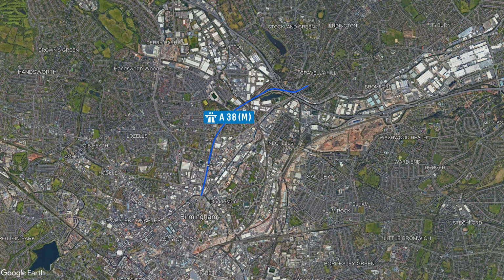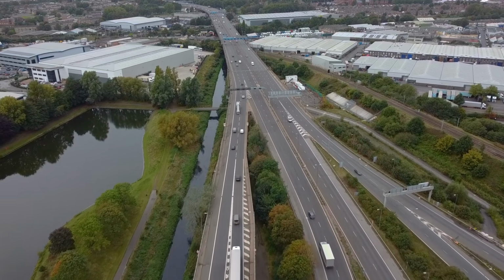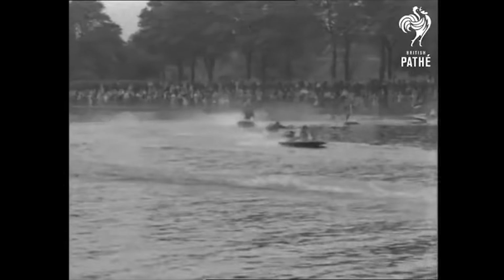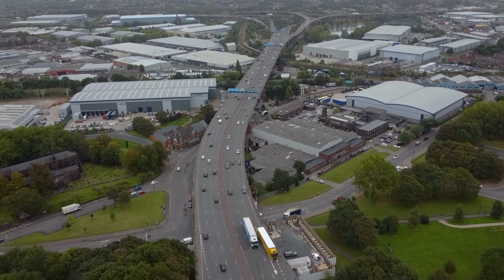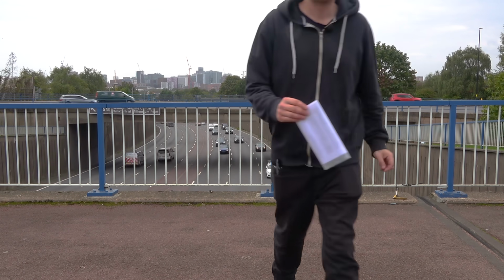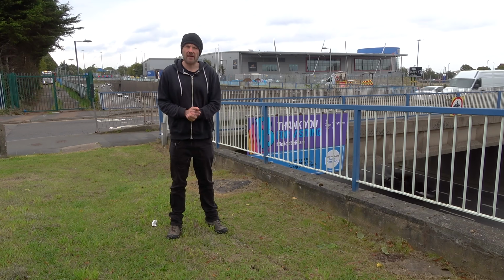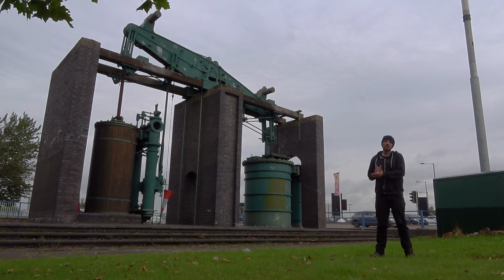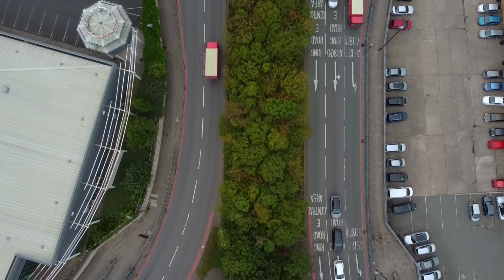Secrets of the Motorway - A38M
Urban inner city motorway built in the 1960s.. yeh ok, I'm in.  The A38M... a small yet significant motorway pretty much in the middle of Birmingham.  Therefore it promises interesting features and indeed the A38M is quite unique in that is offers something you wont find on any other motorway.. You'll have to watch the video to find out of course.

There's also some serious discussion about condiments, missing sliproads and a steam engine.  Which sounds much more like a typical Secrets of the Motorway episode.

In this series I aim to explore what our motorway network is hiding.  As we drive along at 70mph..ish...we simply just wouldn't be aware of what we're missing.  This series will uncover some of the hidden secrets our motorways have to offer.